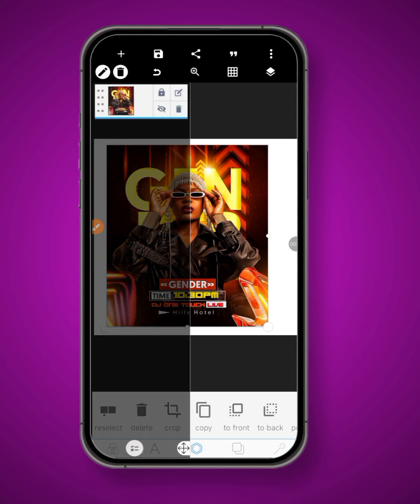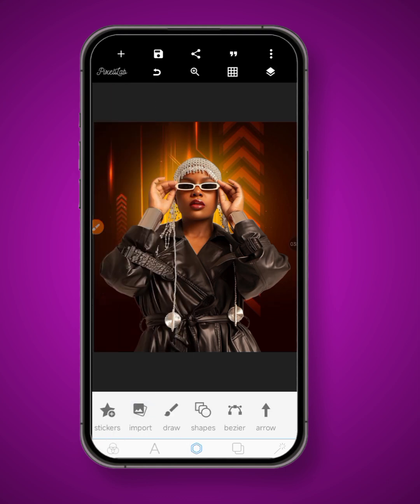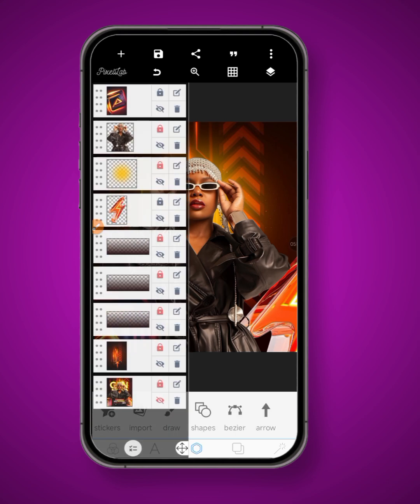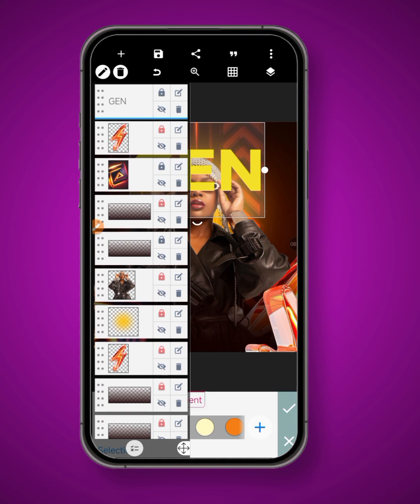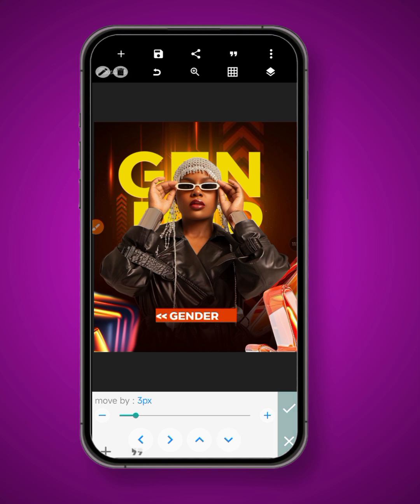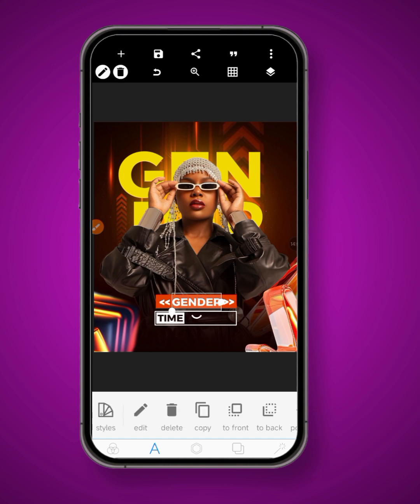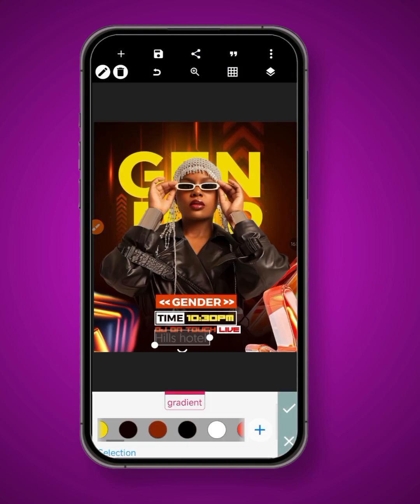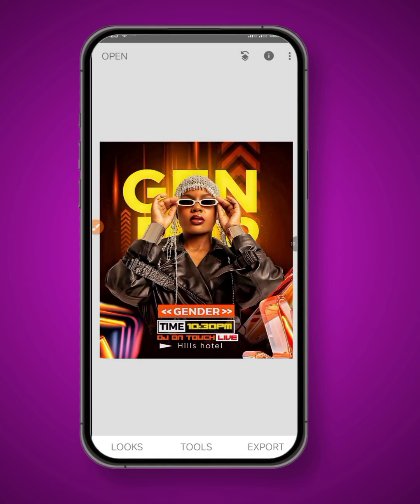Design professional party flyer with Pixellap in 2 minutes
DESIGN PARTY FLYER IN 2 MINUTES –

Create Stunning Visuals in Minutes! 🎨
Ready to turn heads with your next event flyer? In this video, we break down the design behind the eye-catching "GENDER" party flyer—featuring neon vibes, bold typography, and a fashion-forward aesthetic. Whether you're promoting a club night, DJ set, or hotel event, this design will help you stand out.

🕺 Learn how to:
- Design a party flyer in under 2 minutes
- Use vibrant colors and layout tricks to boost visibility
- Create a professional look with minimal effort

💡 Perfect for event planners, DJs, graphic designers, and anyone looking to elevate their promo game!

PartyFlyerDesign